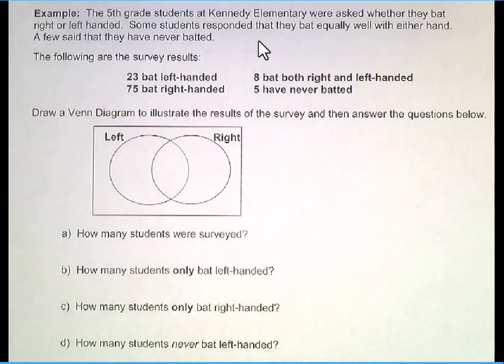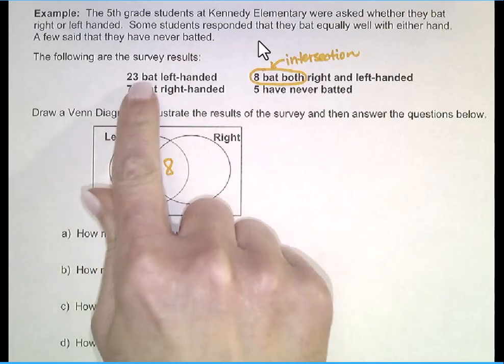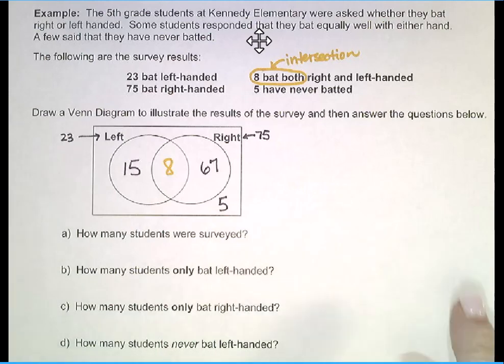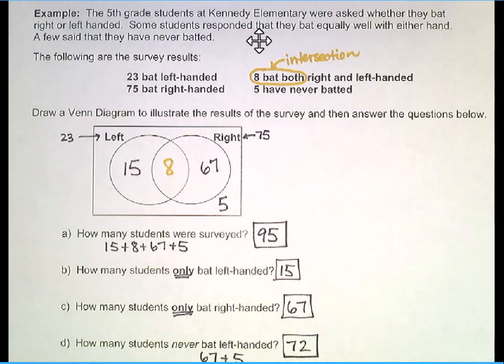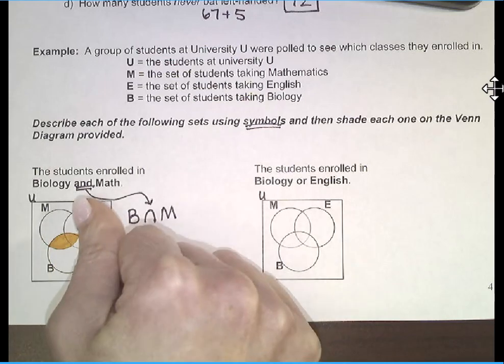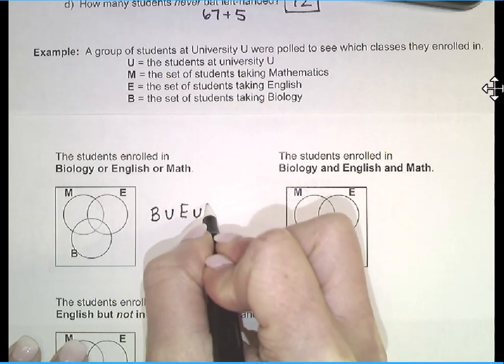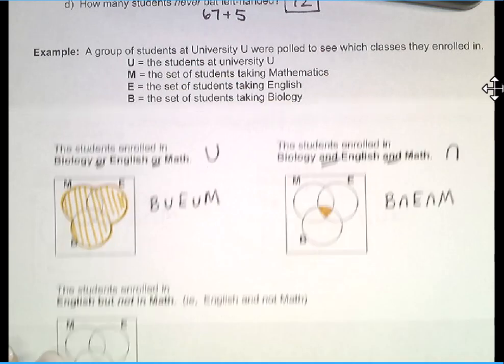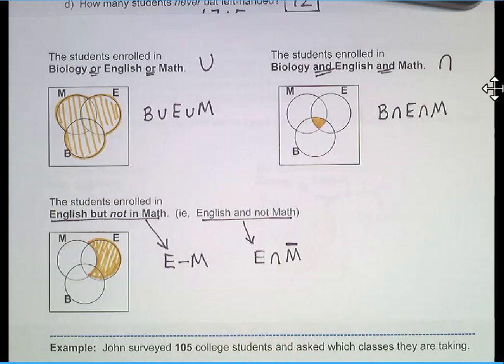Venn Diagram Applications